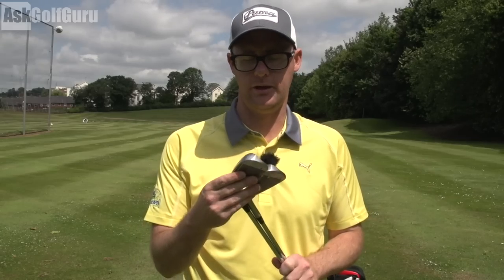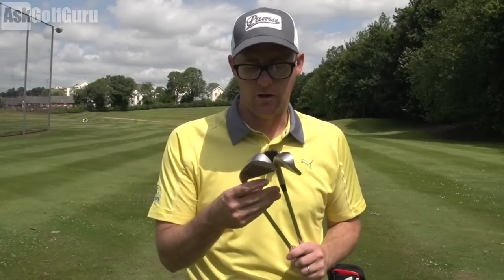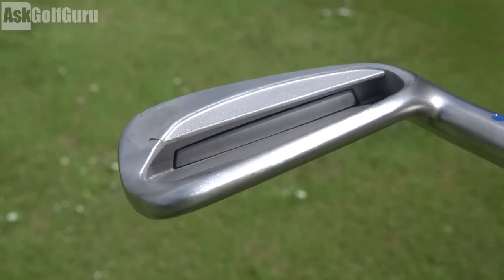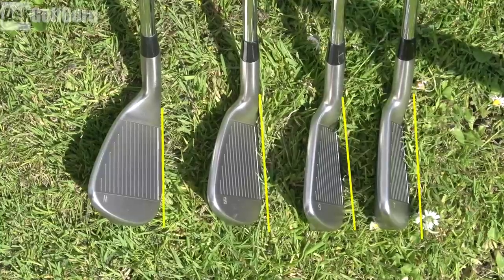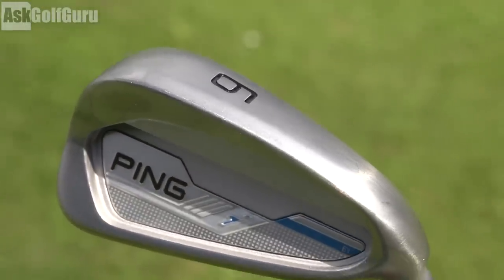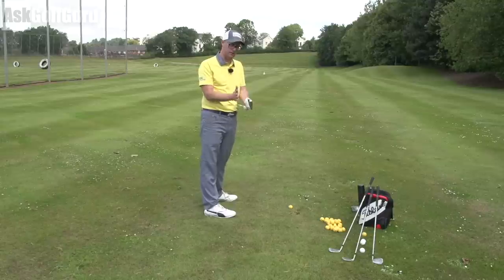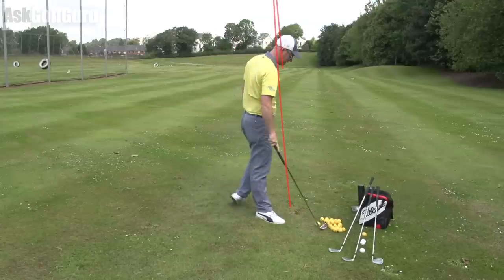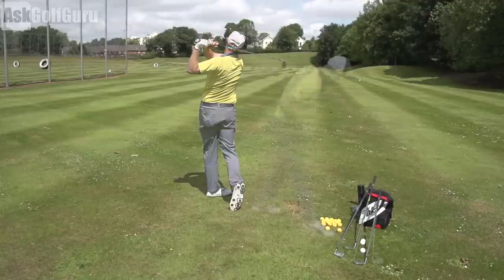Ping i Series E1 Irons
Ping i Series E1 Irons reviewed and tested by independent reviewer Mark Crossfield PGA professional AskGolfGuru. Mark hits and tests the new Ping i Series E1 irons from Ping golf. See who this club might suit and what kind of golfers could benefit from its design. The E1 i Series Ping iron with its 341 steel and soft feel could be your next golf club that could help you lower your golf scores.